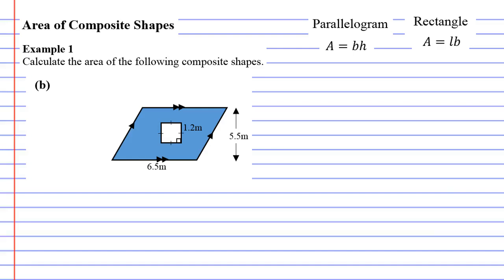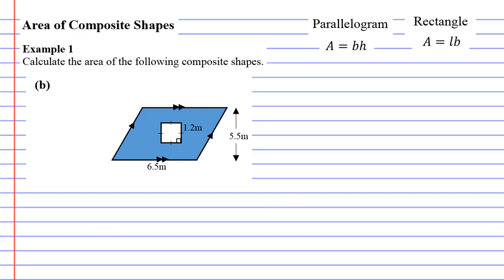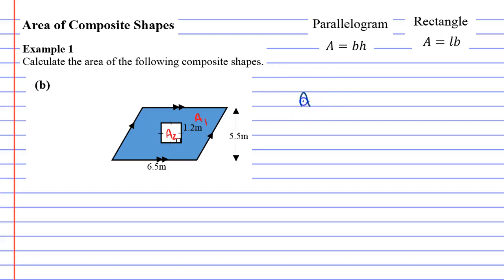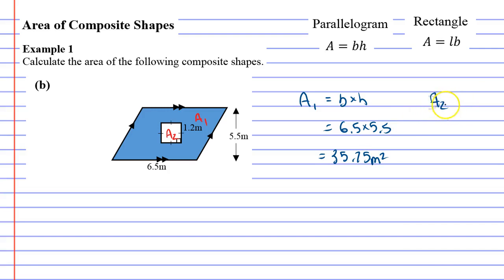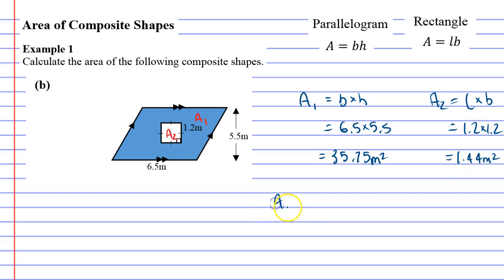6B Area of Composite Shapes Part 2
Example 1b, calculating the area of a shape composed of a parallelogram with a square cut-out.